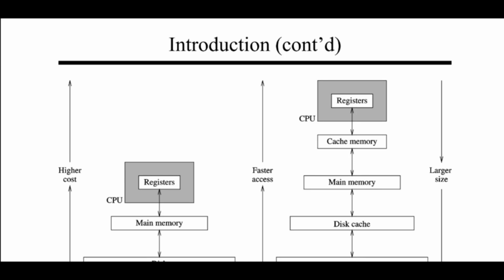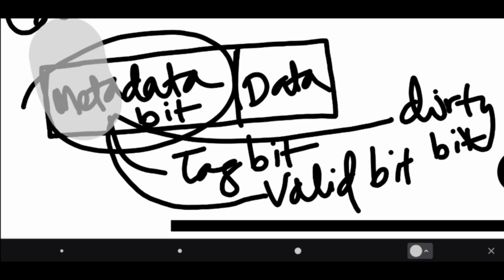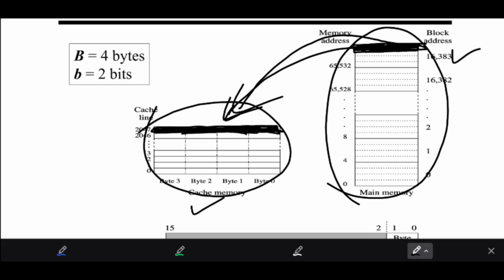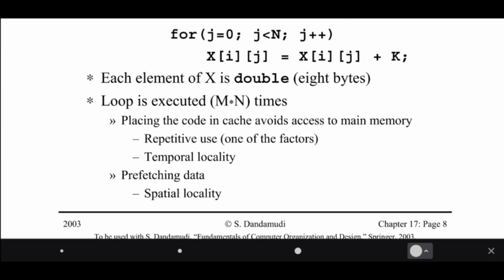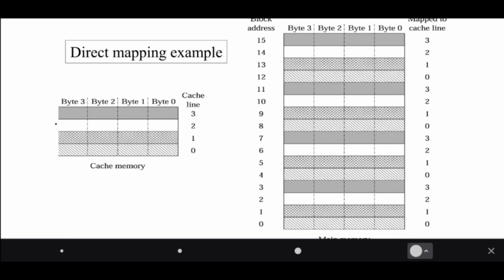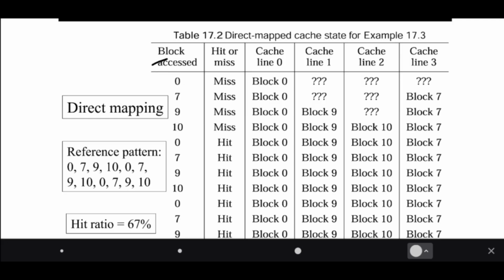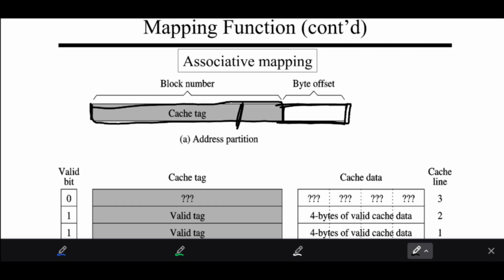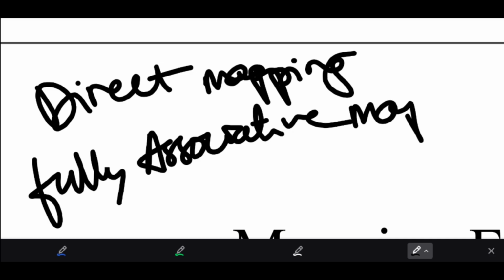Cache Mapping in Computer Architecture — Direct vs Associative Explained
Learn how CPU cache maps data from main memory with two core techniques — Direct Mapping and Associative Mapping!

In this video, we break down how cache memory works in computer architecture and explain the key cache mapping methods that make memory access faster and more efficient.

You’ll understand:
✅ What direct mapping is and how it places memory blocks in fixed cache lines
✅ What associative mapping is and how it allows more flexible placement
✅ Differences between the two and why it matters for cache performance

This tutorial is perfect for computer science students, engineering learners, and anyone preparing for CPU architecture exams. Understand cache hit/miss behavior and learn how mapping techniques affect access speed and cache design.